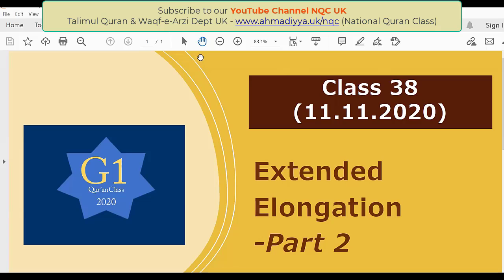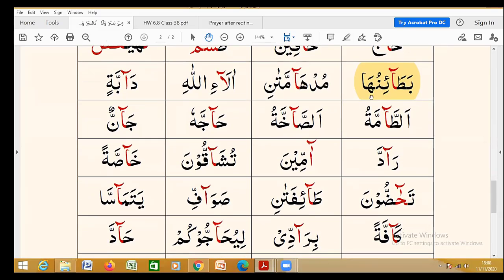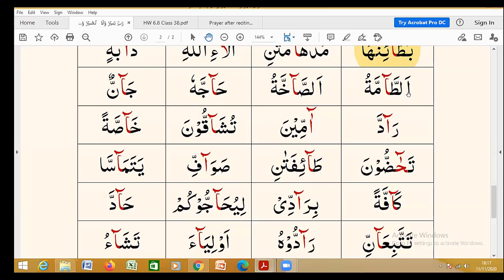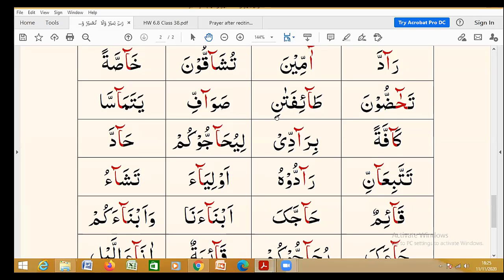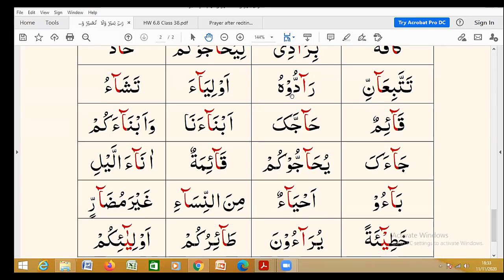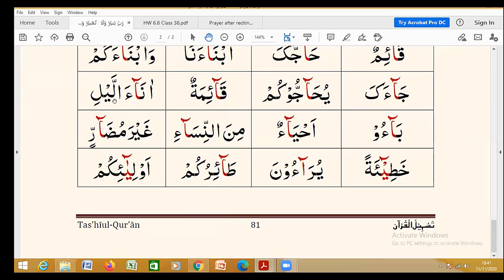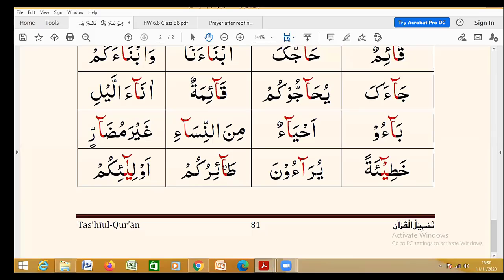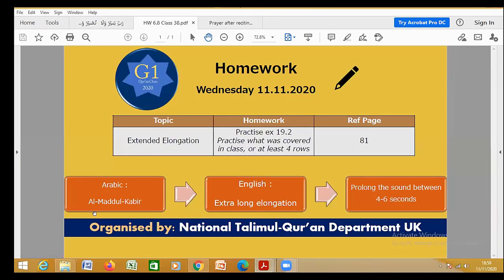Lesson 38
Online Quran Recitation Course for children teaching in English held on 11th November 2020